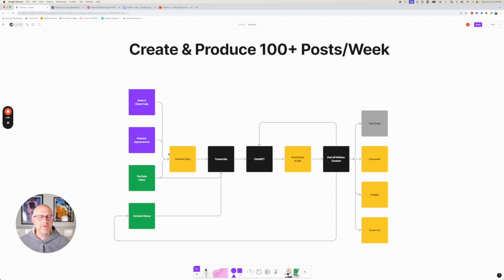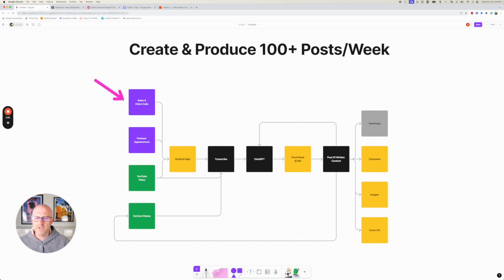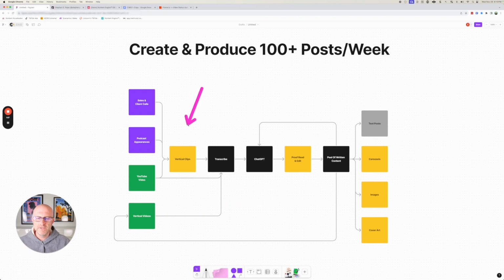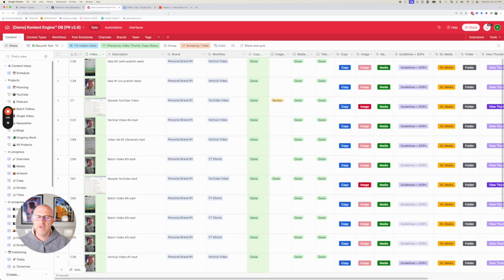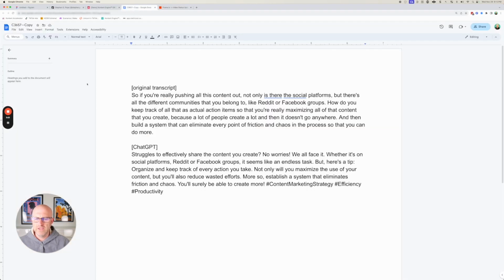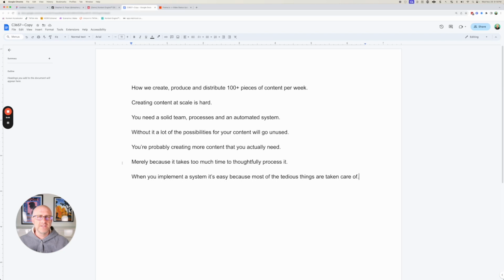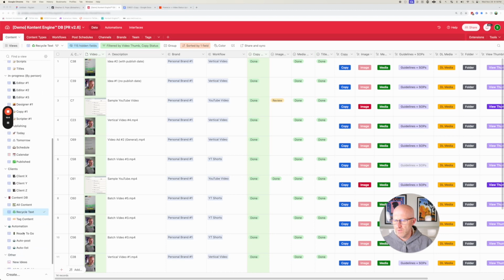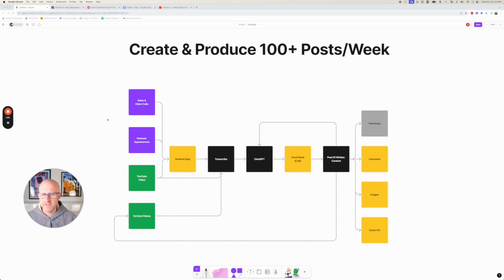How To Scale Vertical Video Creation & Distribution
Want to learn how we create A LOT of vertical videos without having to come up with new ideas all the time?

In this video, I will be showing you how to do just that.

I’ll be covering:

✅ How to make videos without scripting
✅ The importance of repurposing
✅ How we incorporate AI into the process